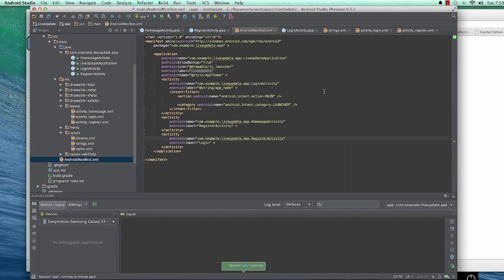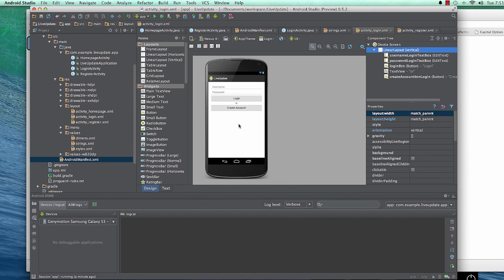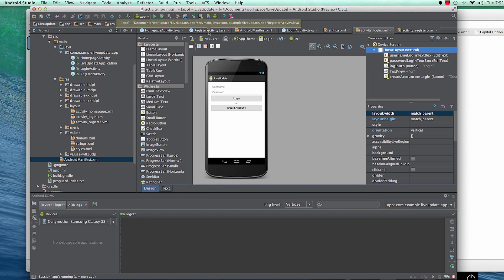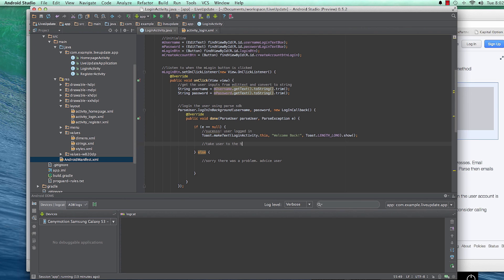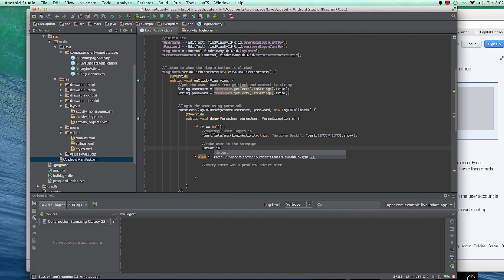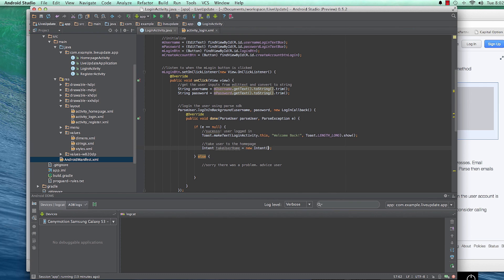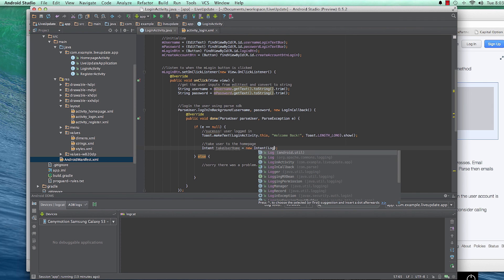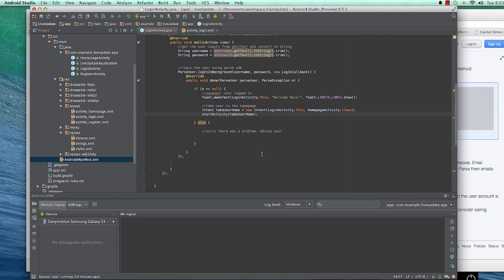Android App Development with Android Studio IDE. 9 (Authenticating Users)